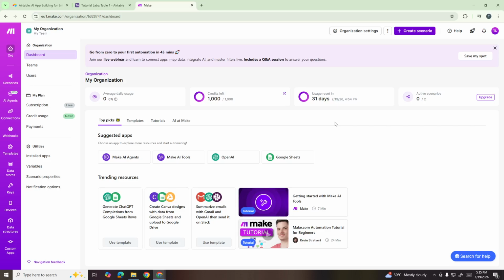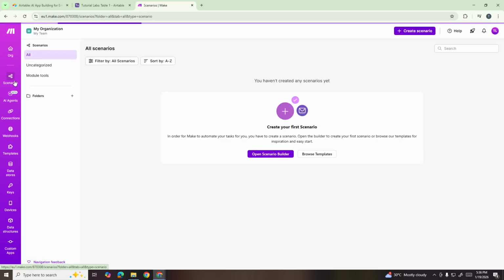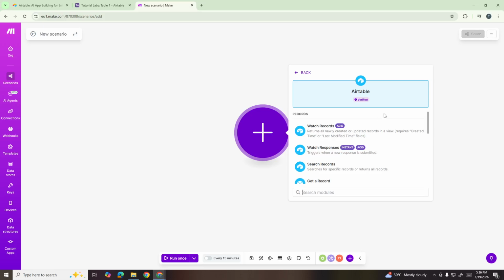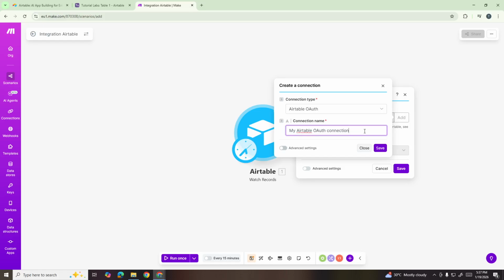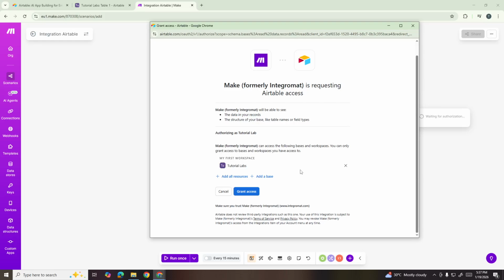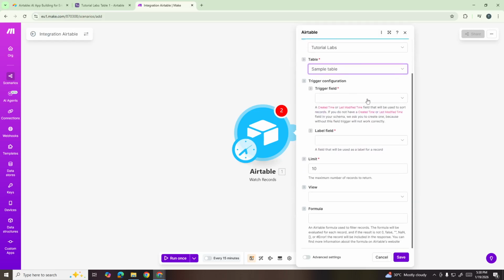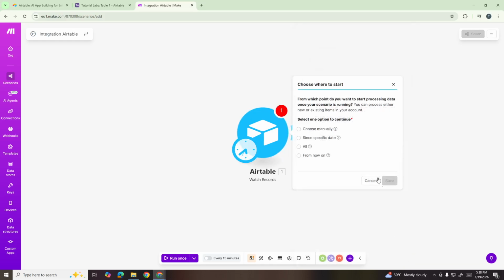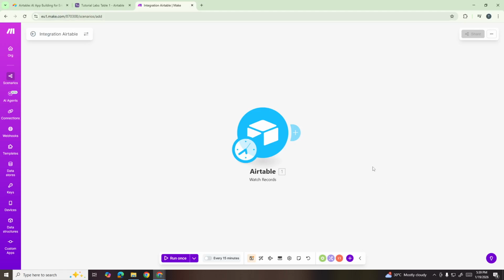How To Connect Airtable To Make.com (Tutorial 2026)